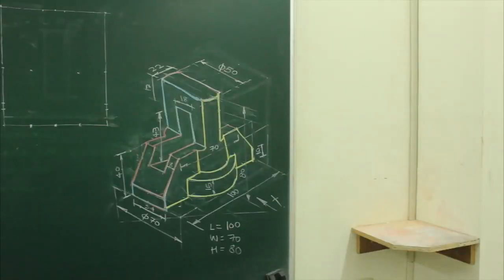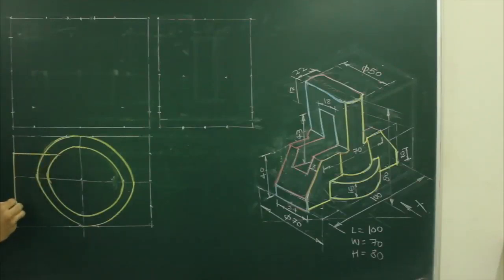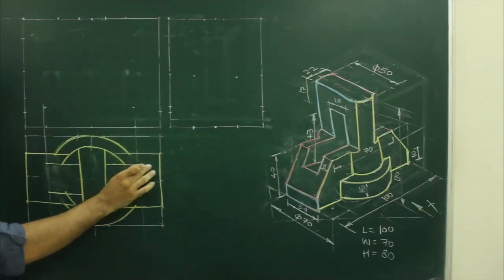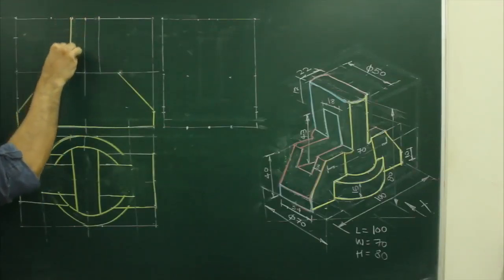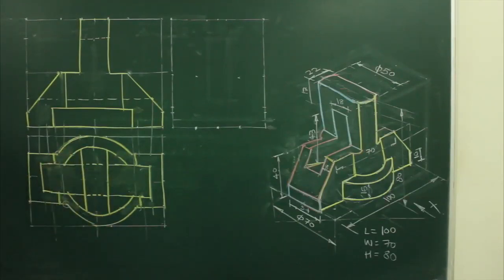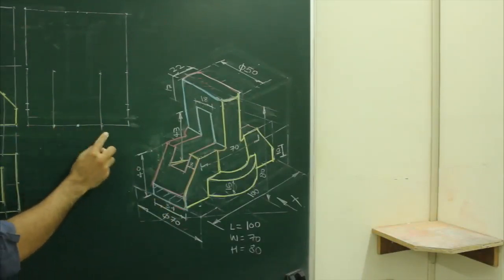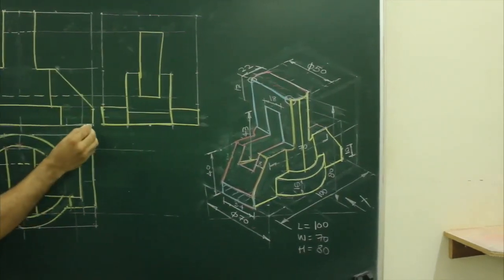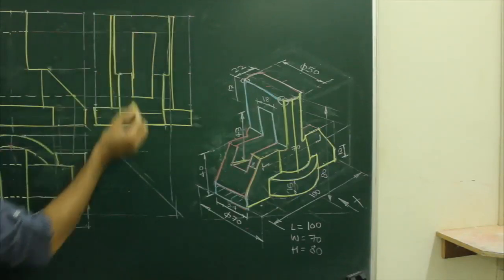Orthographic Projections Q12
converting 3d into 2d